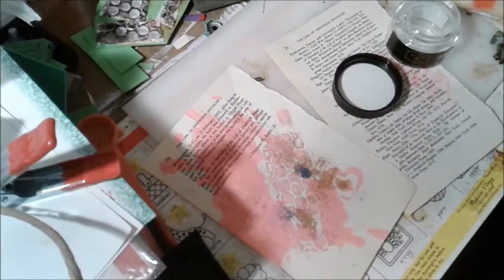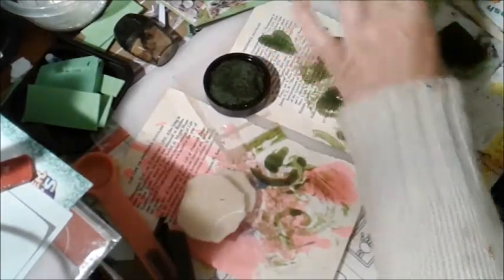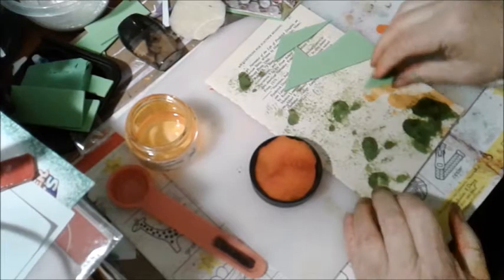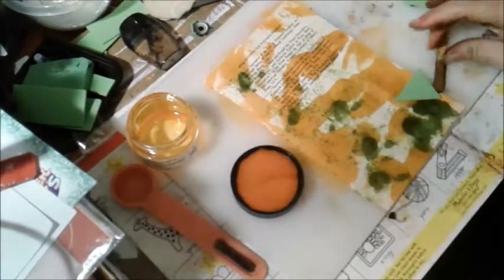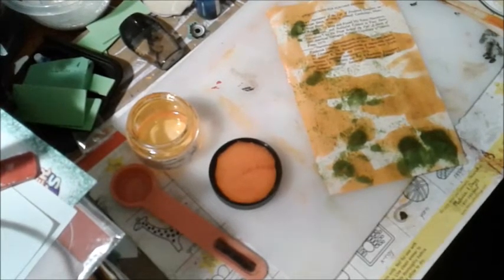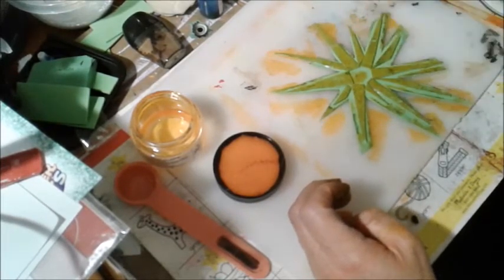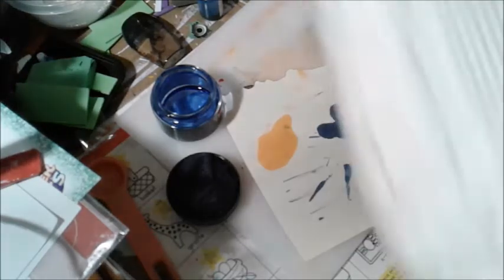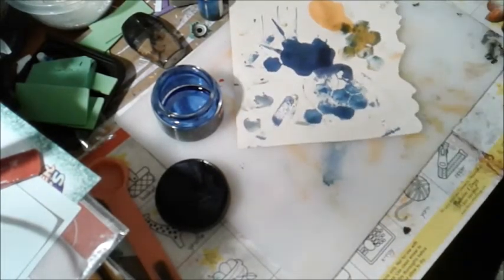Madness Crafting 8- DIY Stamp Pads - The End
So i just bunched up the last of this crafting.  I am thinking I will do a revisit to my stamp pads to see how they held up over time (about a month since I did the orignal recording.  All I can say is what I say about all DIY; it is never as easy as other make it look and it rarely turns out exactly like others have done it.  Though I did do a few of them differently.  Be sure to check out Amy at al john's channel to see it done the right way.
This series will be about making my own supplies and doing DIY videos. Sometimes things will work out well and sometimes you will witness a Shardvixen Effect of maddening results. I will always revisit the failed attempts to make them work better, just because I am sure the idea is sound. LOL. If you like what I do and want to know or see more, ask me.
Welcome to my Artsy, Crafty channel where I do DIY badly, make journals and other crafts and share some family game play.

  The channel itself isn't for kids even though it may have videos with kids in it.    Those videos will be in the Shardvixen Magificent Playlist  and will be for families to watch and will star Bobby_Joe DA_Wizxard, Boo Boy AKA DemonKatt, Sheshma and me, Shardvixen.  Videos and live streams will features game play, crafting and cooking as well as in the future puppets and other fun stuff we think of sharing. We are always thinking of things to share with you all.  Down the road we want to add a family vlog as well(once we get a good camera for going out and about.) as each of the kids doing their own thing.  Thanks for coming by.

If you want to help my channel out, all donations go towards equipment, games and art supplies, you can go here:

It is never required to enjoy my channels and hang out with us all in chat.

If you like gaming; check out the Geknip Gang on Youtube, Mixer, Twitch and Facebook as well as their Discord channel.